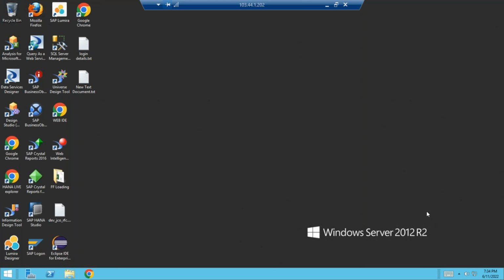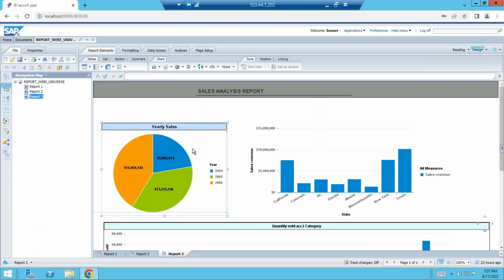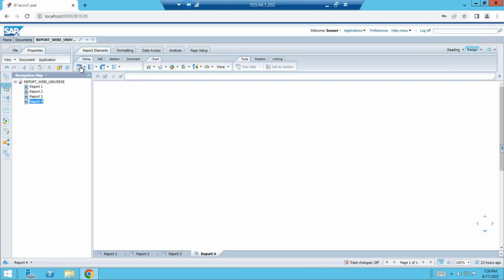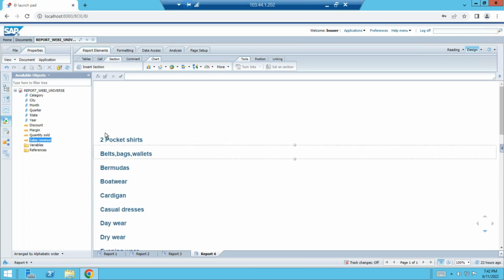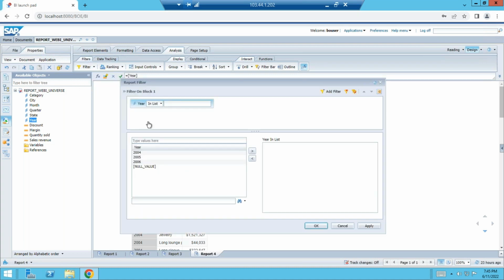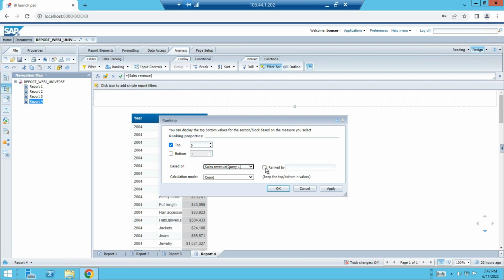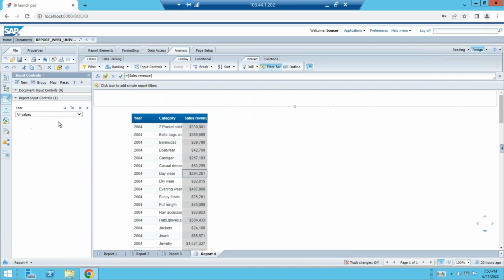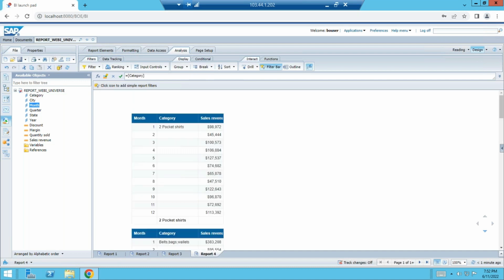SAP BW HANA Training Video 29 for Beginners 2023 WhatsApp +91 9063180320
SAP BW HANA Training SAP BW on HANA SAP BW/4HANA Training SAP HANA Data Modeling SAP HANA Administration SAP HANA Analytics SAP HANA Performance Optimization

 About SAP BW HANA?
SAP BW (Business Warehouse) is a data warehousing solution that helps organizations to consolidate and analyze data from different sources to support decision making. With the introduction of SAP HANA, the in-memory database technology, the SAP BW system has become faster and more efficient.
SAP BW on HANA training is designed to provide individuals with the skills and knowledge required to design, implement, and maintain SAP BW systems that run on the HANA platform. The training typically covers topics such as:
Introduction to SAP BW on HANA: Understanding the architecture of SAP BW on HANA, the advantages of running SAP BW on HANA, and the key features of the HANA database.
Data Modeling: Learning how to design and develop data models in SAP BW on HANA using InfoObjects, DataStore Objects (DSOs), and InfoCubes.
Data Provisioning: Understanding how to extract data from different source systems using various data transfer methods such as SAP Landscape Transformation (SLT), SAP Data Services, and SAP HANA Smart Data Integration.
Reporting: Learning how to create reports and dashboards using SAP BusinessObjects and the Analysis for Office tool.
Administration: Understanding how to manage the SAP BW system, including system configuration, user management, and performance tuning.
Advanced Topics: Learning advanced topics such as SAP BW and SAP HANA integration, data modeling with SAP HANA views, and using SAP BW on HANA with SAP S/4HANA.
Overall, SAP BW on HANA training can provide individuals with the skills and knowledge required to design, implement, and maintain efficient data warehousing solutions using SAP technologies.